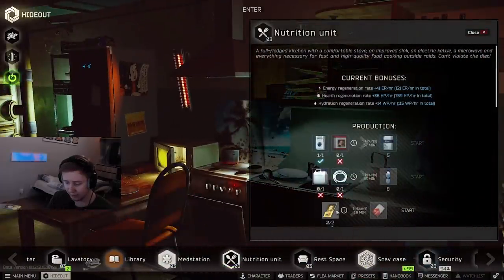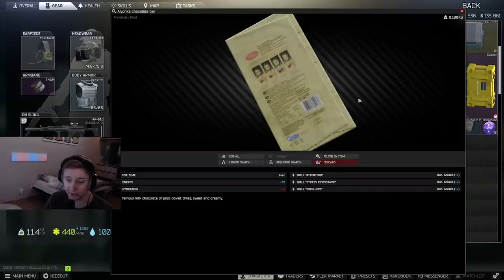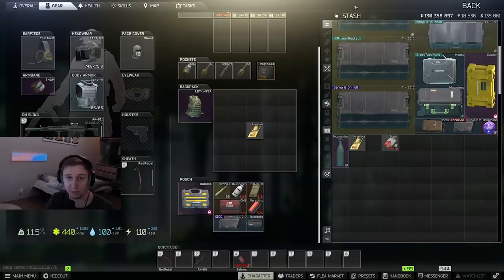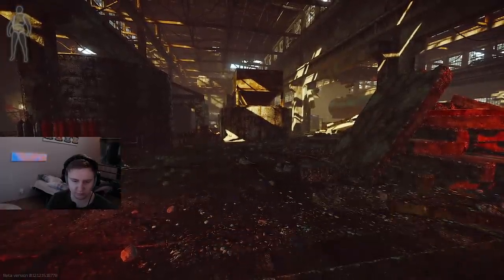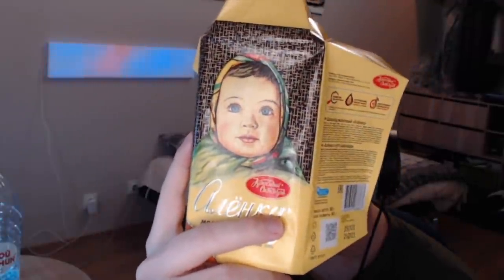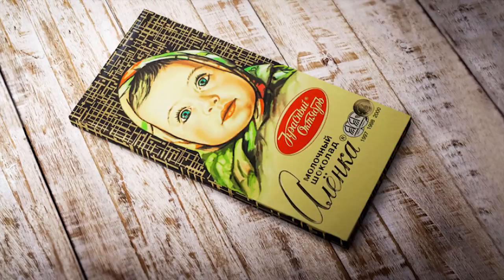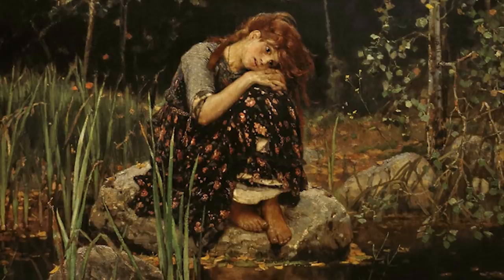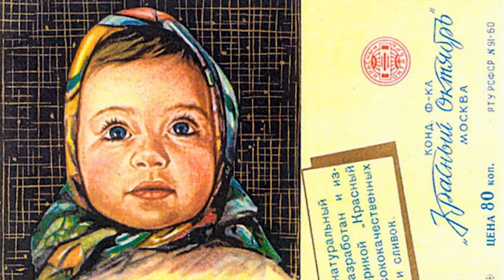I raided IRL Goshan to get ALYONKAS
Timecodes :
0:00 - Getting Alyonka
2:31 - Eating Alyonka
4:52 - Alyonkas History